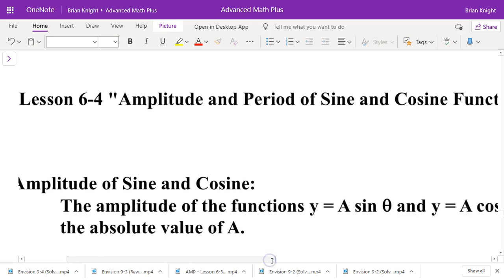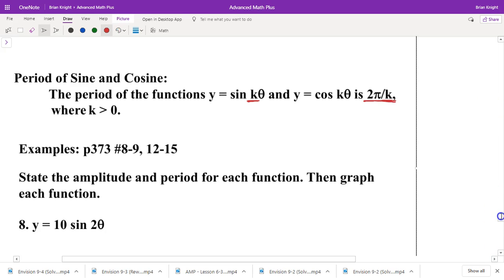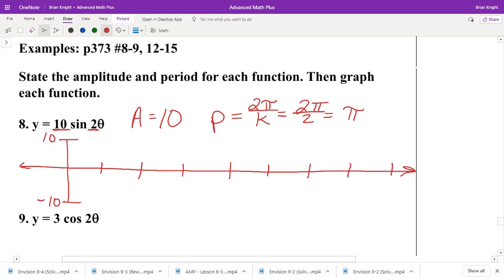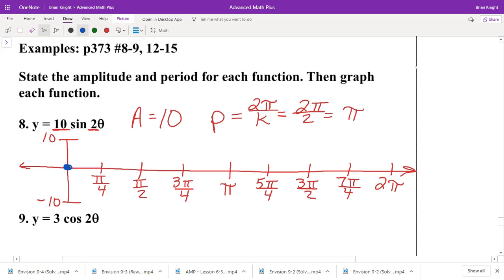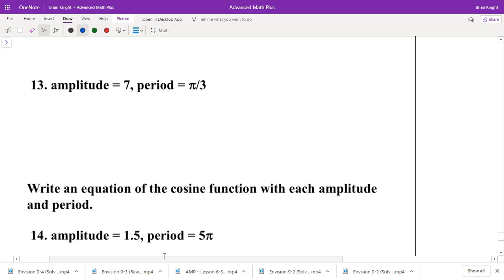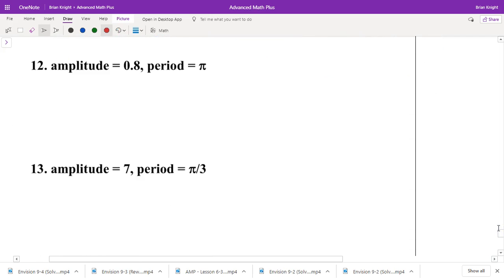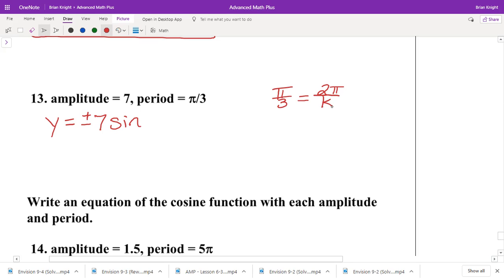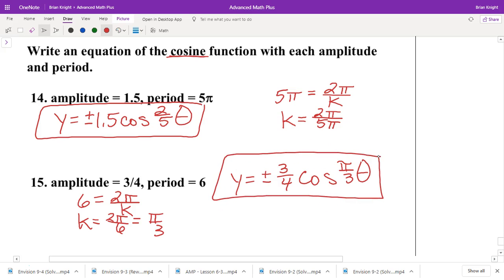Amplitude and Period of Sine and Cosine Functions (AMP 6-4)